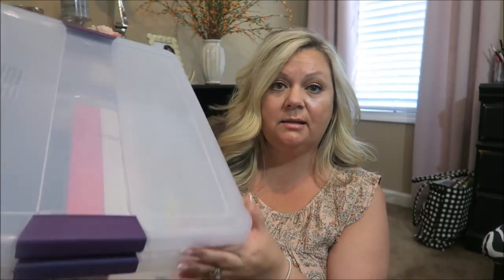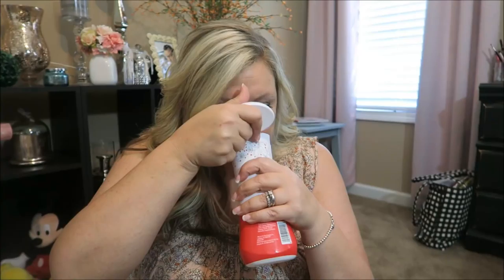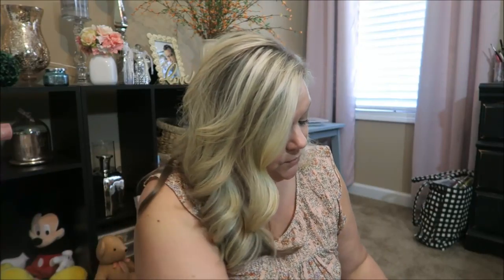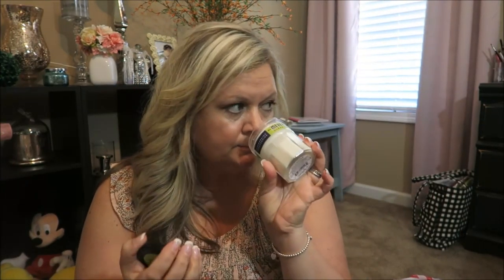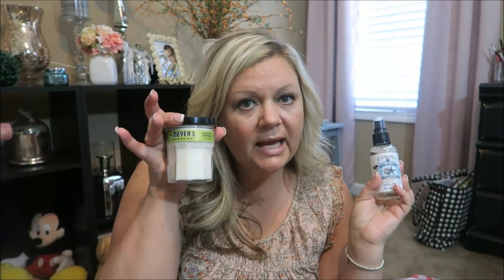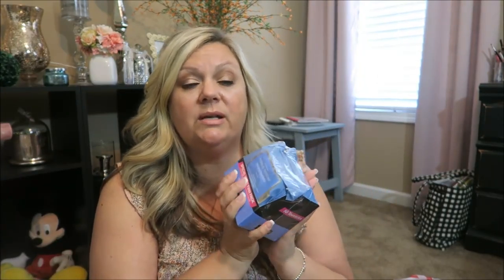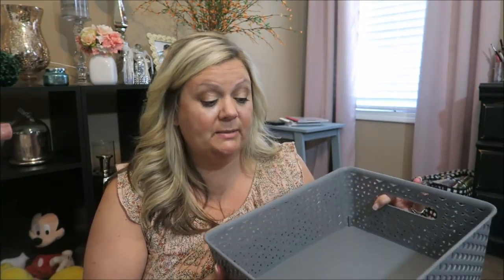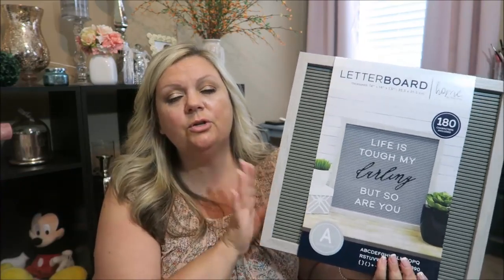Target Haul | May 2018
Upholstered Bed King
Kate Aspen Vintage Lanterns
Creative Co-op Coffee, Tea & Sugar
VHC Brands Napkins
Camera I use
Manfrotto Mini Tri Pod
Batteries for G7X
Knitted Footstool
Bless You Tin/wood Kleenex box
Tiered Tray
2 Tier Rectangular Tray
Mini Shop Vac
Travel Bag
Wallaroo Diaper Bag Backpack

Angie Kadow
4132 Atlanta Hwy
STE 110-164